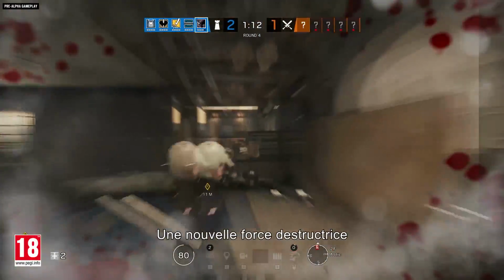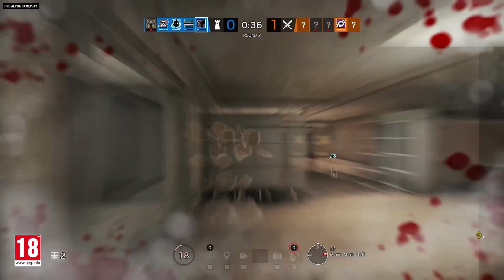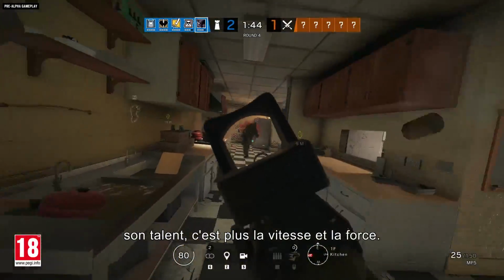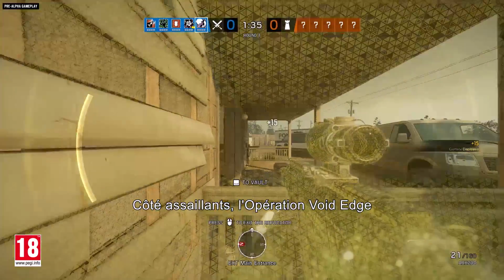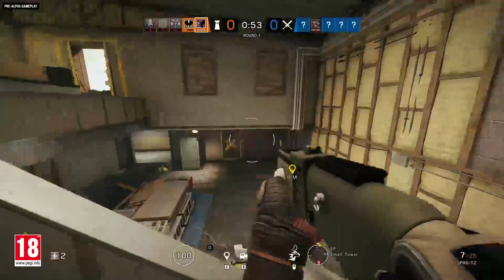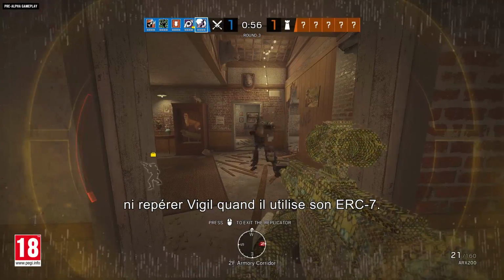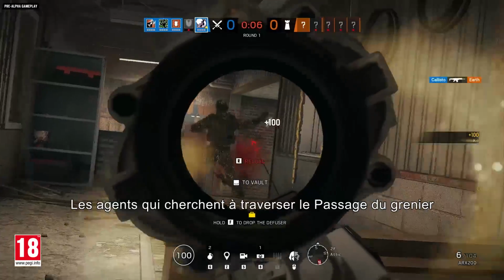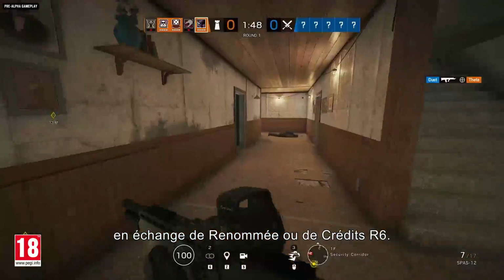Tom Clancy’s Rainbow Six Siege – Void Edge : Astuces et Gameplay [OFFICIEL] VOSTFR HD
Opération Void Edge lève le voile sur deux nouveaux agents : Iana, une assaillante d'origine hollandaise et Oryx, un défenseur jordanien. Cette saison apporte également une refonte de carte, un rééqulibrage du gameplay, de nouveaux packs élite et bien plus.